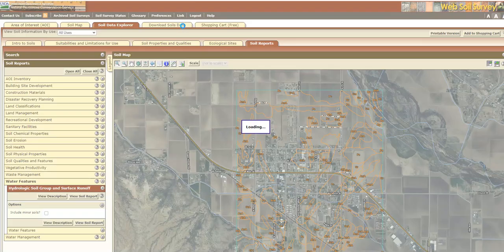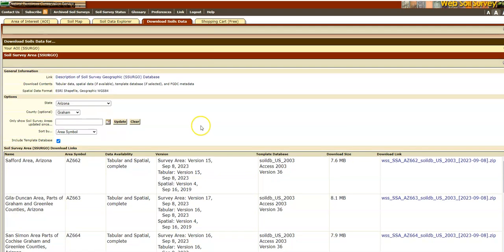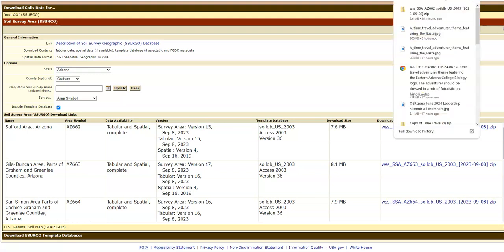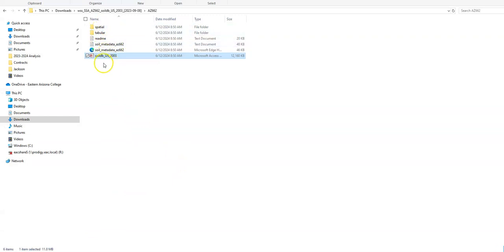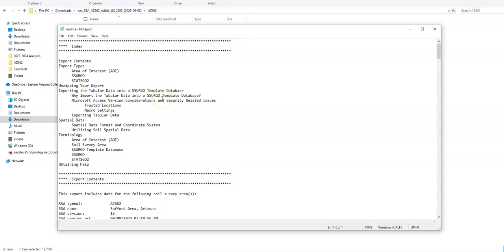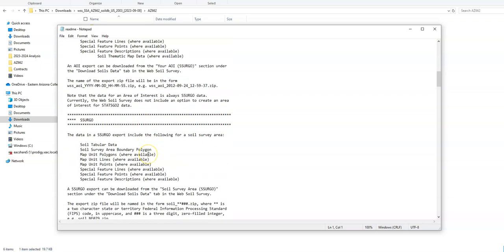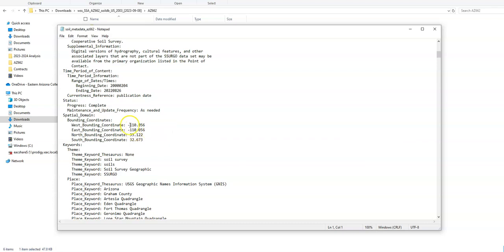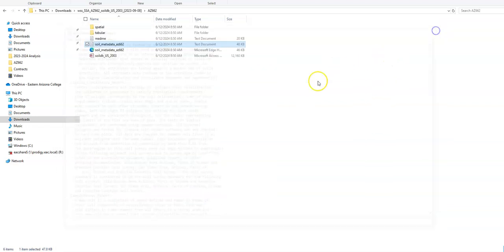Web Soil Survey Download Data